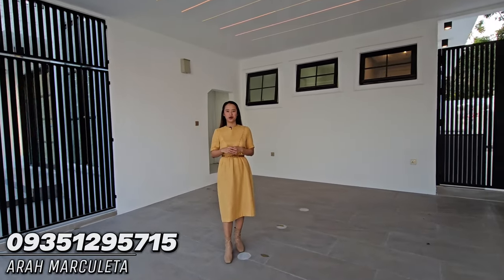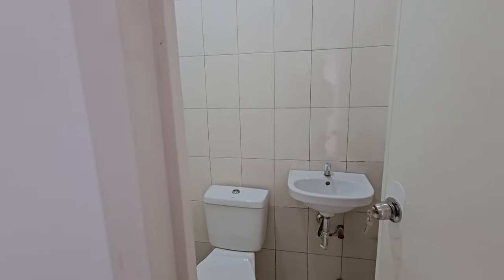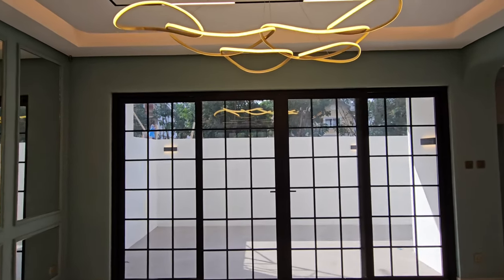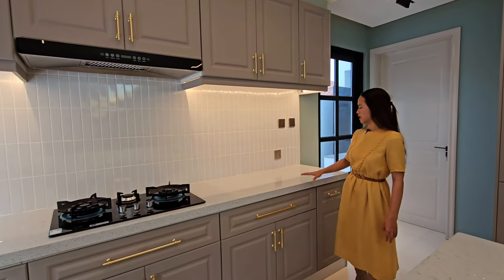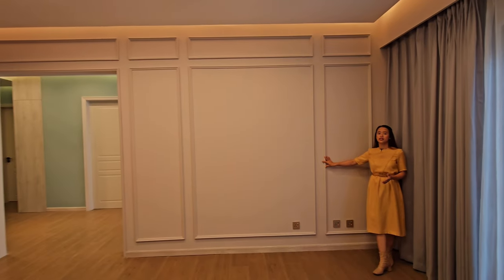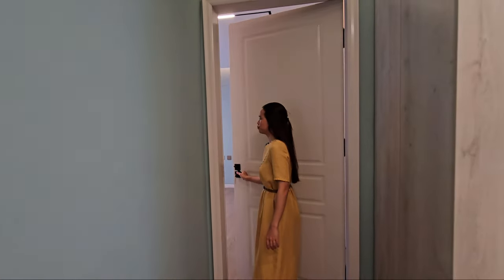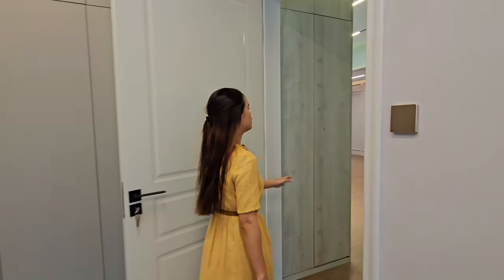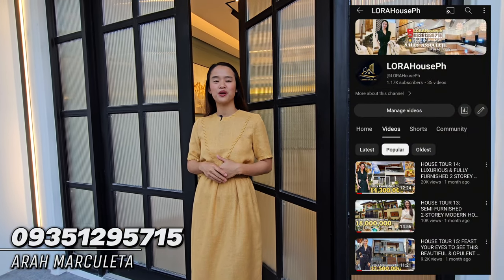HOUSE TOUR #20: FRENCH-INSPIRED HOME FOE SALE in Angeles City, Philippines | LORAHousePH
🏰 𝓓𝓲𝓼𝓬𝓸𝓿𝓮𝓻🔍✨𝓵𝓾𝔁𝓾𝓻𝔂 in the ♥️ of Angeles City, 𝙋𝙝𝙞𝙡𝙞𝙥𝙥𝙞𝙣𝙚𝙨🇵🇭 with this 𝕱𝖗𝖊𝖓𝖈𝖍-𝖎𝖓𝖘𝖕𝖎𝖗𝖊𝖉 𝖍𝖔𝖒𝖊 for sale! 🗼

𝓕𝓮𝓪𝓽𝓾𝓻𝓲𝓷𝓰: 🛏️𝟑 𝐁𝐞𝐝𝐫𝐨𝐨𝐦𝐬, 🛀 𝟑 𝐁𝐚𝐭𝐡𝐫𝐨𝐨𝐦 🚘 𝐚 𝟐-𝐂𝐚𝐫 𝐂𝐚𝐫𝐩𝐨𝐫𝐭,🧑‍🍳𝐈𝐬𝐥𝐚𝐧𝐝 𝐊𝐢𝐭𝐜𝐡𝐞𝐧,🧑𝐌𝐚𝐢𝐝𝐬 𝐑𝐨𝐨𝐦,📌𝐋𝐚𝐧𝐚𝐢, and 👨‍👩‍👧‍👦𝟐 𝐋𝐢𝐯𝐢𝐧𝐠 𝐑𝐨𝐨𝐦𝐬 🔴𝟏𝟖𝟎𝐬𝐪𝐦 Lot & 𝟐𝟒𝟎𝐬𝐪𝐦 🔴Floor Area.

ꜰᴏʀ ᴍᴏʀᴇ ᴅᴇᴛᴀɪʟꜱ & ᴠɪᴇᴡɪɴɢ, ᴘʟᴇᴀꜱᴇ ᴄᴏɴᴛᴀᴄᴛ :
🧑‍⚖️ᴀʀᴀʜ ᴍᴀʀᴄᴜʟᴇᴛᴀ

⛳𝐿𝒾𝓋𝑒 in 💎𝑒𝓁𝑒𝑔𝒶𝓃𝒸𝑒 & 𝓬𝓸𝓶𝓯𝓸𝓻𝓽! 🌟🏡